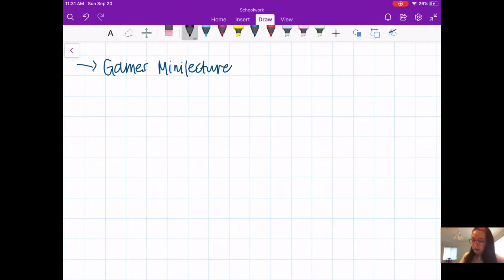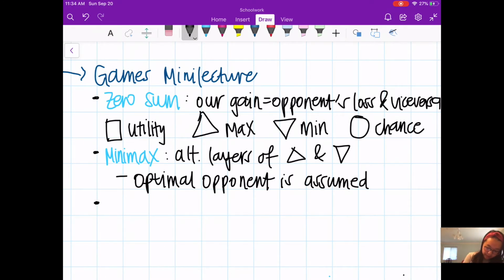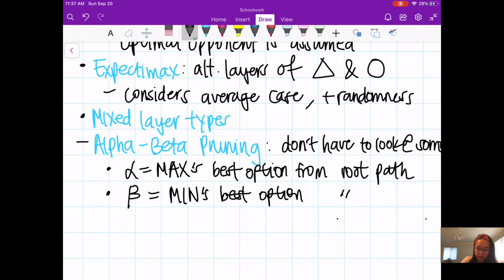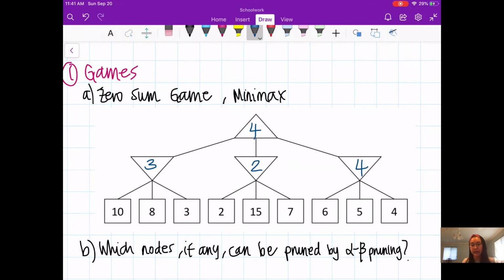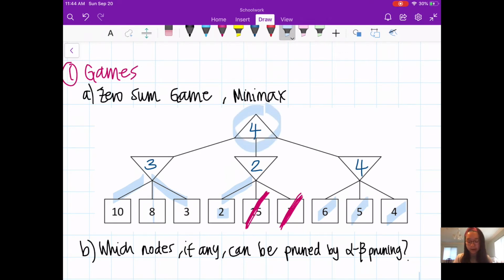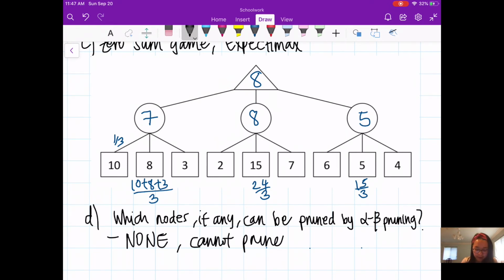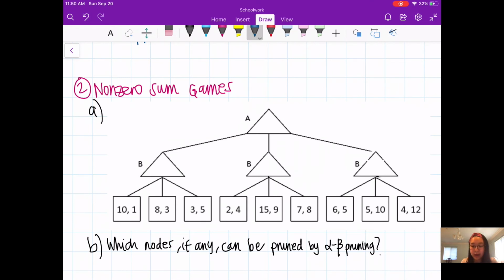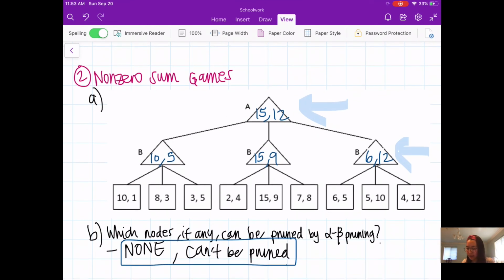[CS188 FA20] Regular Discussion 3 (Games) - Katherine